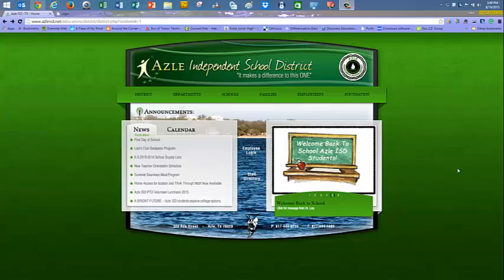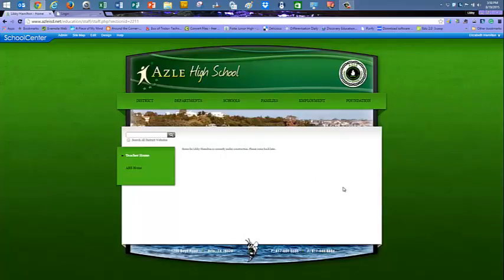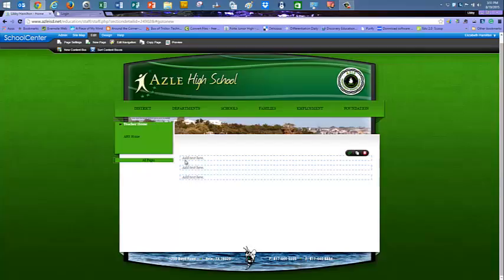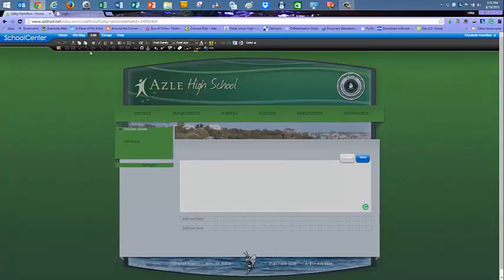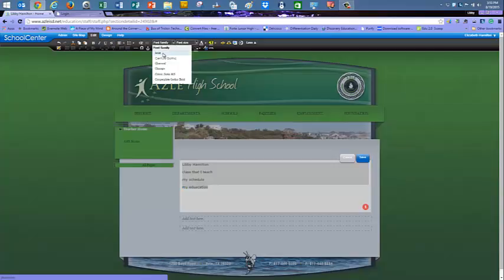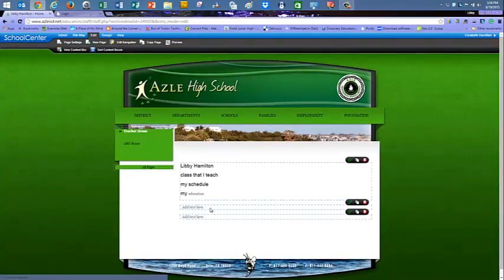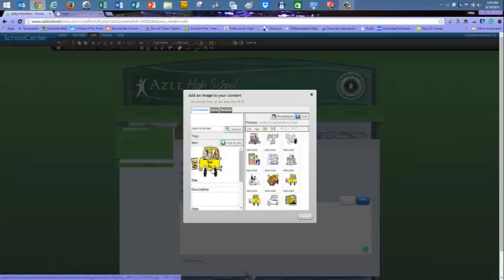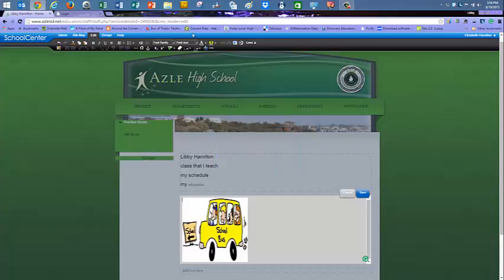How to Start Working on Your Teacher Website